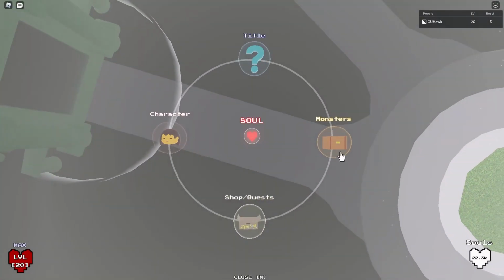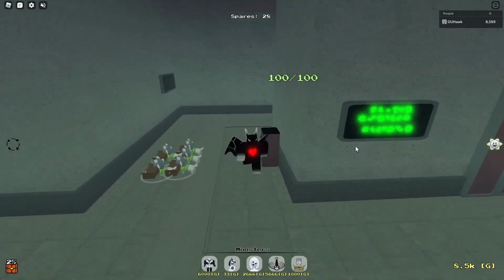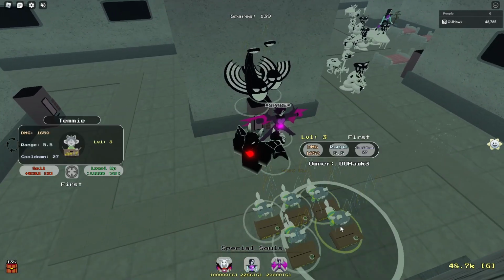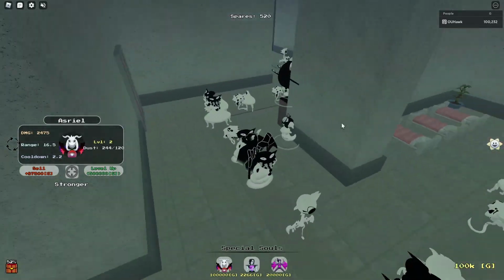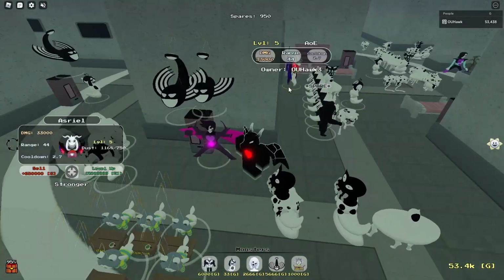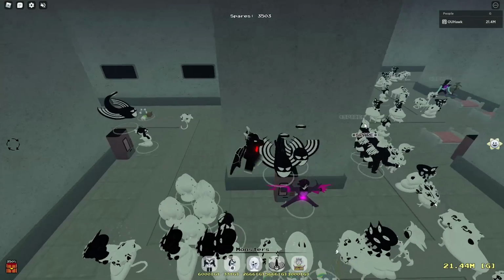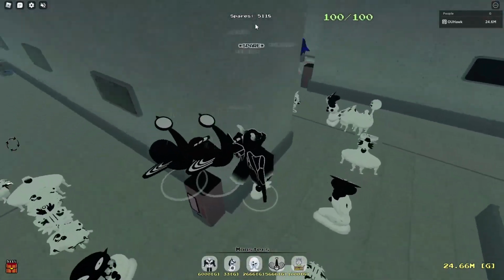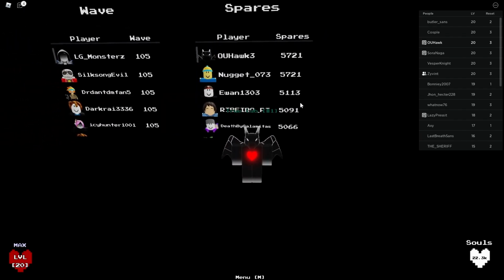Undertale Tower Defense | True Labs 5k+ Solo Run/Guide (Leaderboards)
rip true labs leaderboards